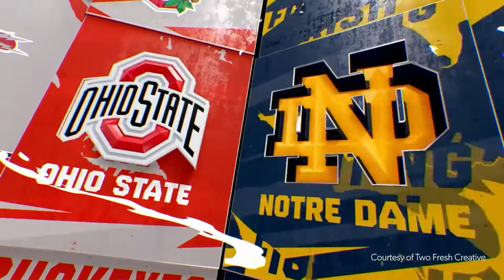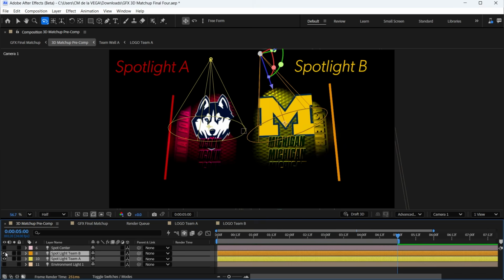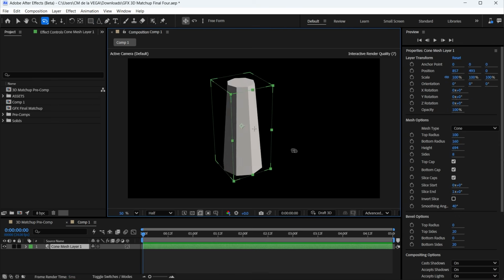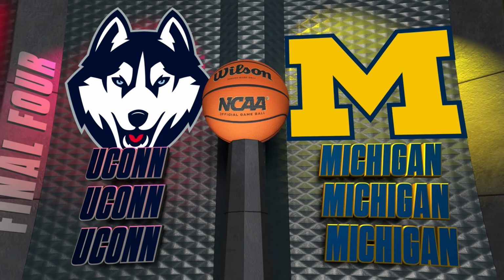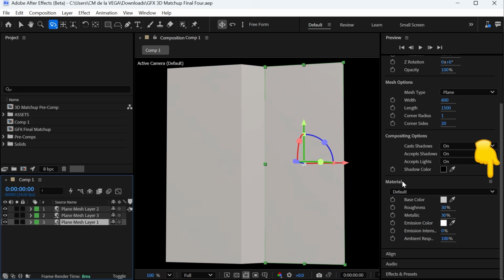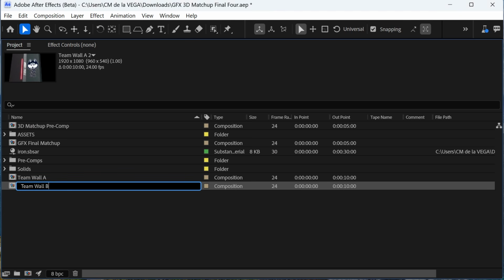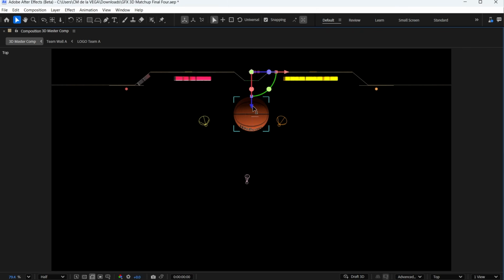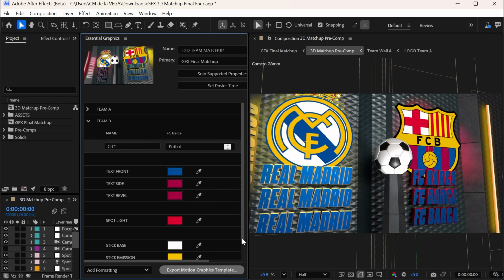After Effects Just Replaced Cinema 4D? (Here’s Proof)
This used to take Cinema 4D… now you can pull it off in After Effects.

Now I’m not saying AE replaces C4D for everything… but for builds like this you might not need it anymore.

In this tutorial, I’m breaking down how to build a full 3D sports matchup graphic using the new After Effects 2026 features — including 3D meshes, Substance materials, displacement, and real lighting with shadows.

If you’ve been creating flat graphics… this is the upgrade.

🎬 What you’ll learn:
- How to build a 3D scene using AE’s new mesh system
- Using Substance materials for instant realism
- Adding displacement to create depth
- Lighting your scene using spotlights + environment light
- Creating subtle camera movement for production value

If you’re serious about leveling up your sports motion graphics skills…

This is where I break down full workflows like this — from concept to final animation.

🧰 TOOLS USED:
- Adobe After Effects 2026 (Beta)
- 3D Mesh Tools + Advanced Render Engine
- Adobe Substance Materials

⏱️ TIMESTAMPS:
00:00 Intro
00:32 Main 3 Takeaways
00:58 Lights
01:55 3D Meshes
02:13 Build Strategy
03:01 Team Wall Demo
04:02 Materials
04:47 Displacement
05:04 Master Comp
06:02 Camera
06:44 Template

🎯 WHO THIS IS FOR:
Sports video editors
Motion designers
After Effects users
Creators working with highlight edits